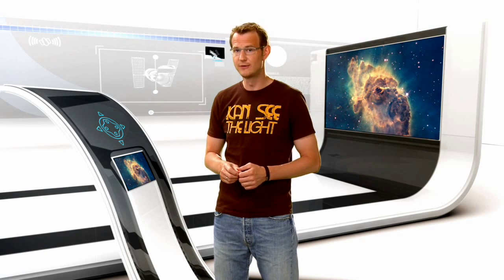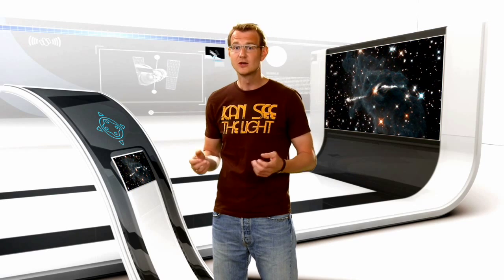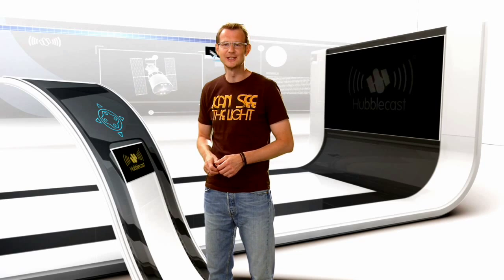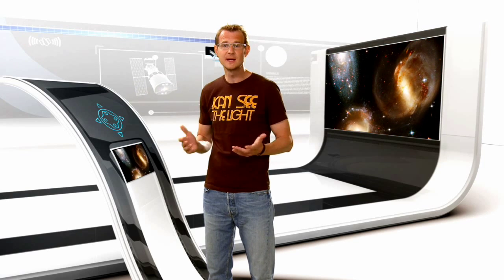Hubblecast 30: Rebirth of an icon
After more than three months of calibration and testing, the NASA/ESA Hubble Space Telescope is re-opening its rejuvenated eyes to begin probing the Universe once again. Dr. J reveals the stunning new images and the fascinating science behind them.